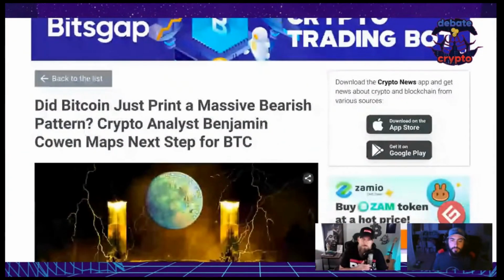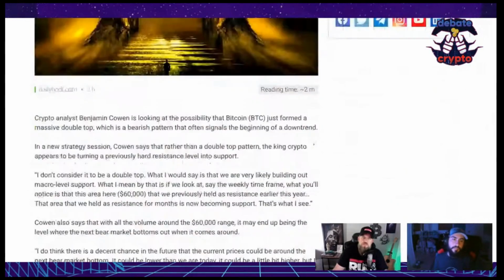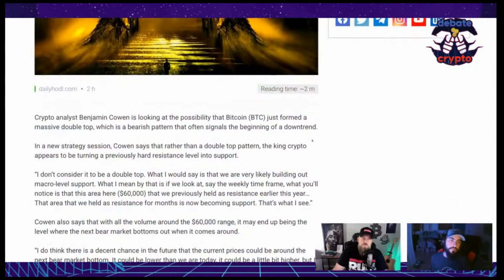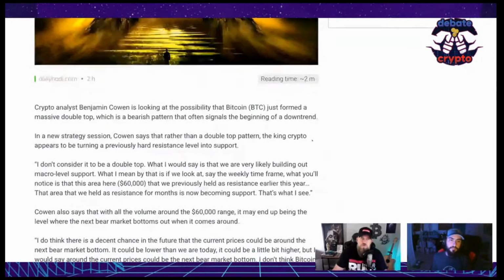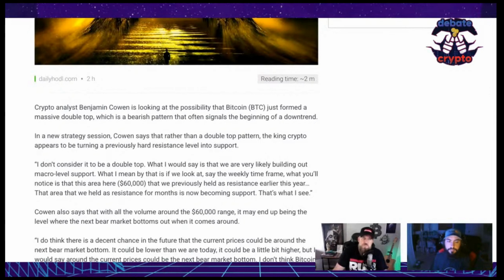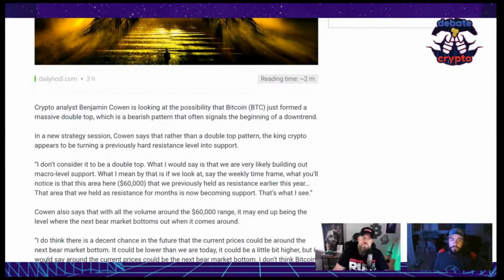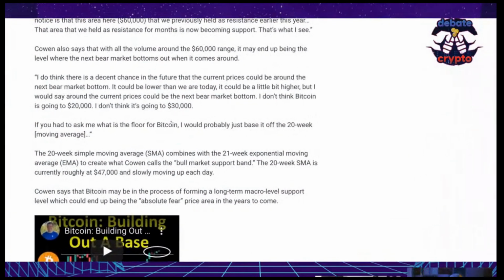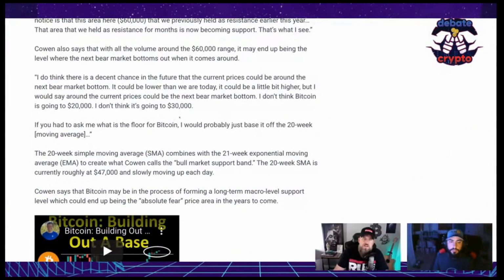BITCOIN $60K BOTTOM OR DOUBLE TOP! (HUGE BEARISH PATTERN)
Is Bitcoin currently at the bottom getting ready for a blast-off movement? Is 200k bitcoin in the cards for this cycle? Are we seeing a double top for bitcoin? Is it over for bitcoin? Is Bitcoin topping out in a double top pattern?